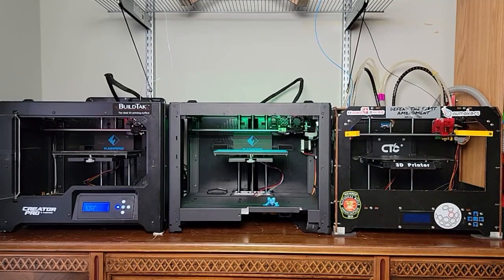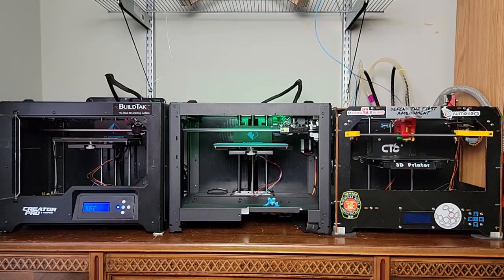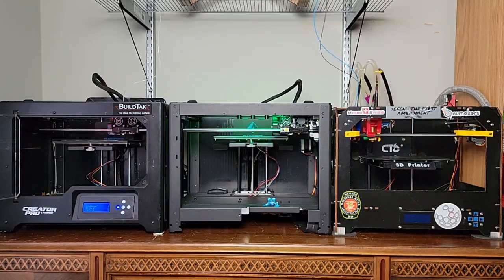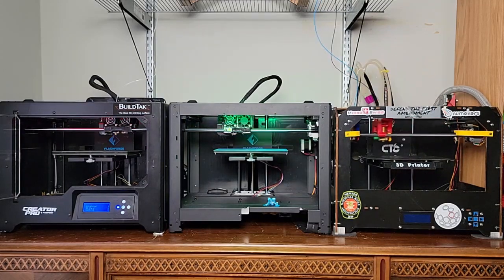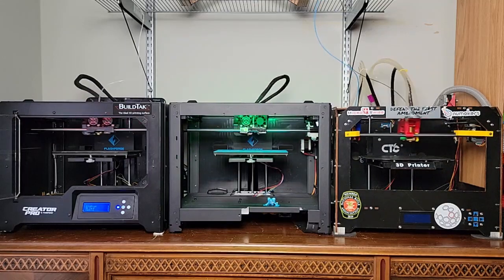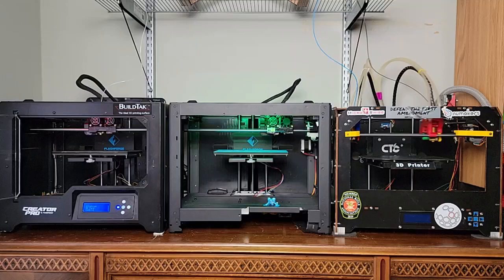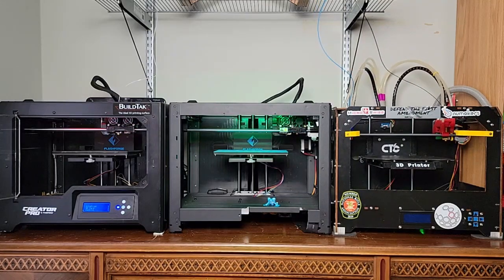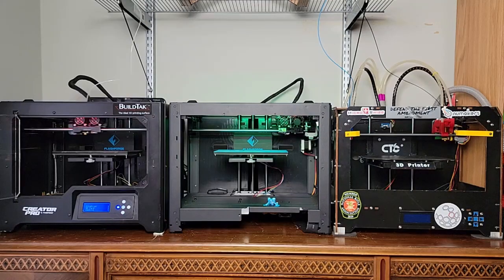Is this the future Bambu Lab P1P killer?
Flashforge Creator Pro Speed Test with Klipper
Creator Pro vs Creator Pro
300mm/s and 1,000 mm/s/s acceleration
vs
600mm/s and 8,000 mm/s/s acceleration

Both Creator Pro machines will be converted to Magnetic IDEX.